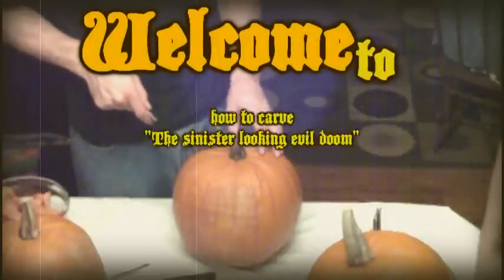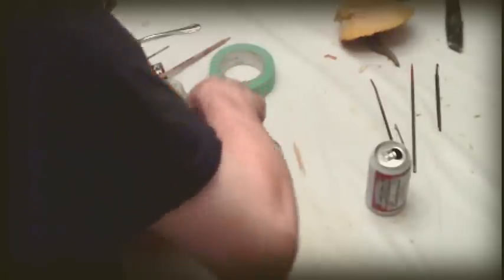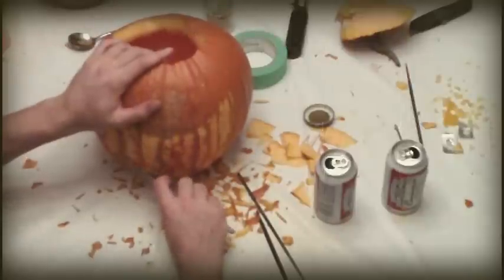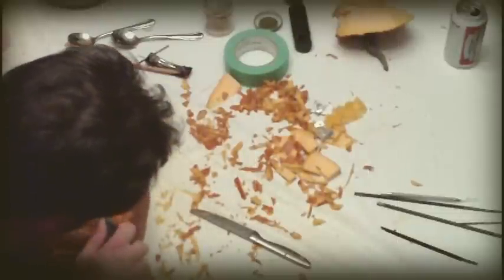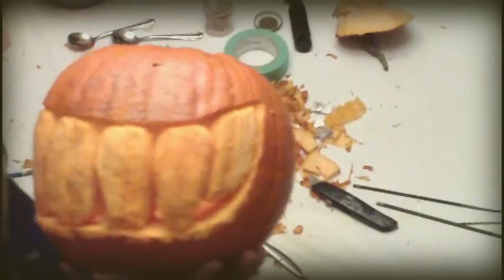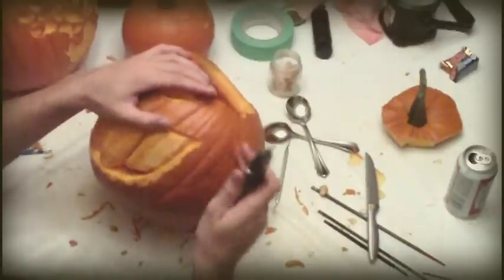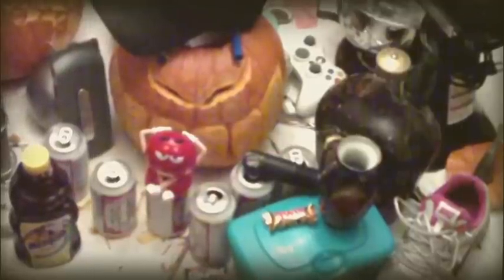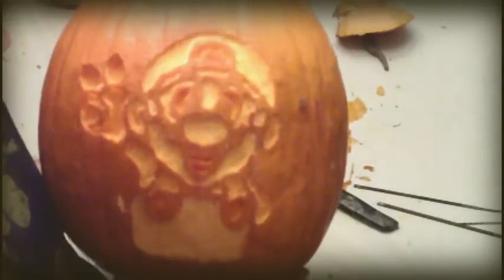How To - Carve a Sinister Pumpkin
Here, Born Stubborn Radio shows you how to carve the "Sinister Looking Evil Doom Pumpkin" at your leisure.